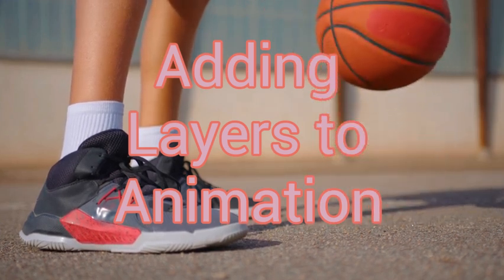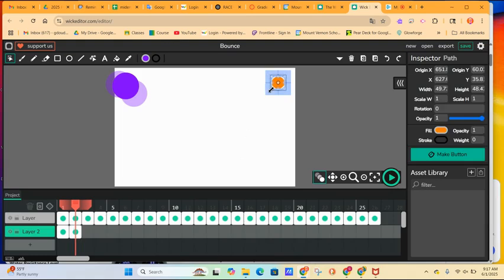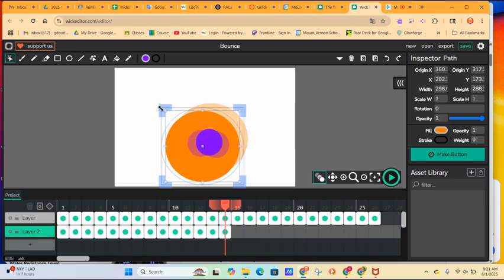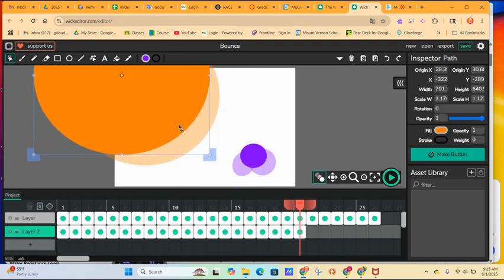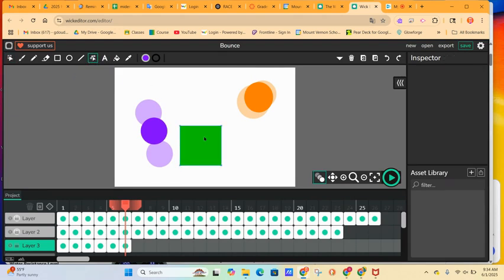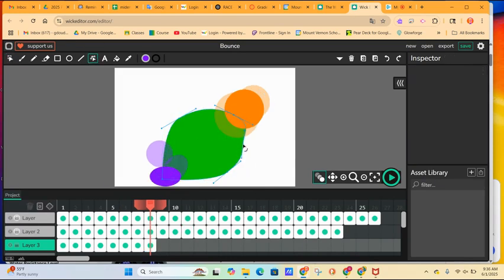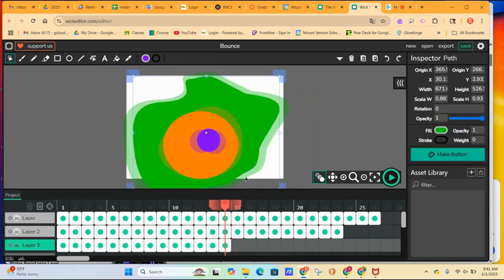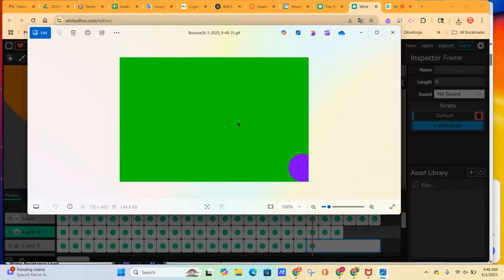Adding Layers to an Animation